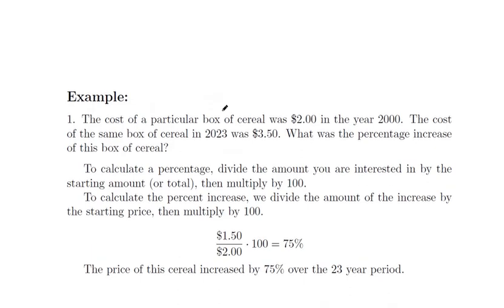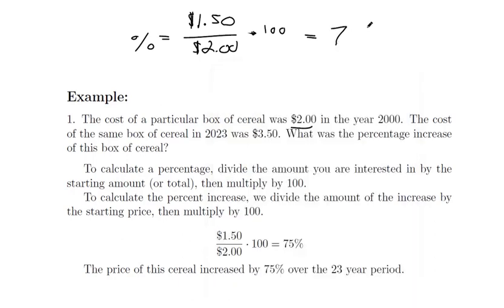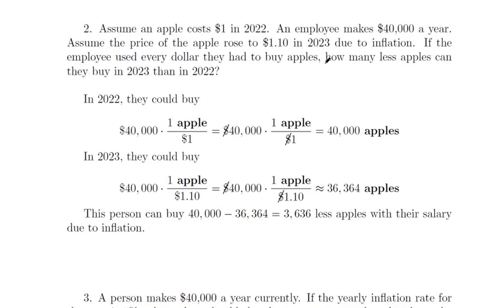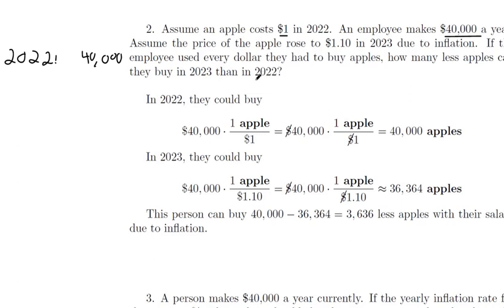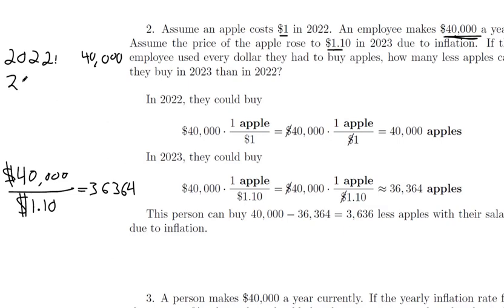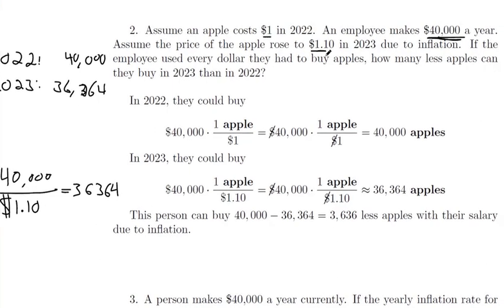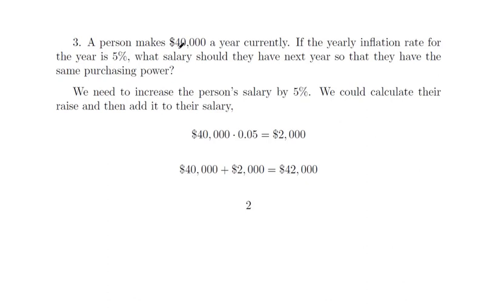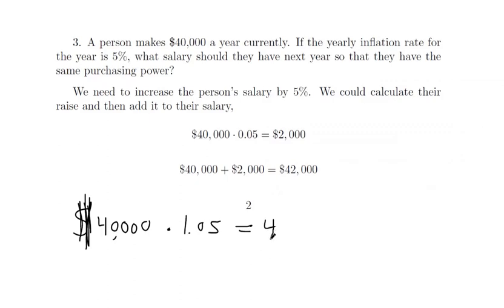Applied Math Percentages Inflation